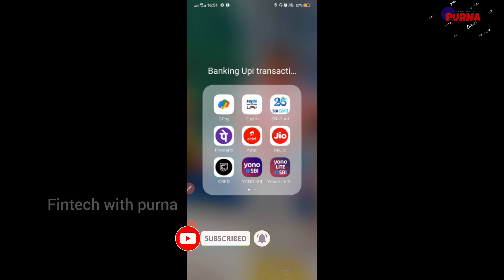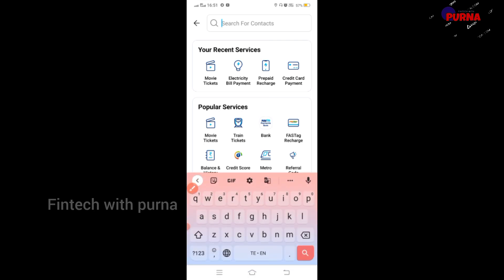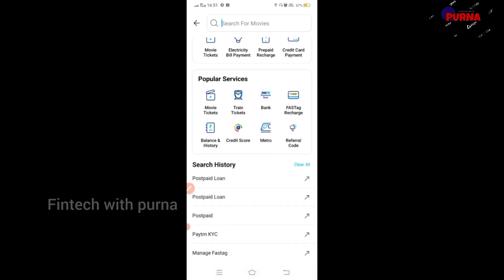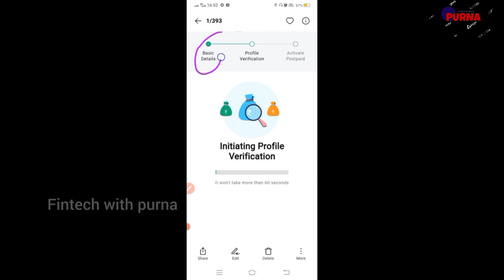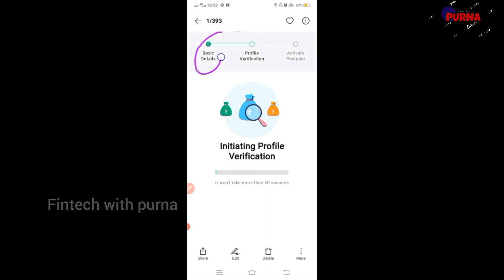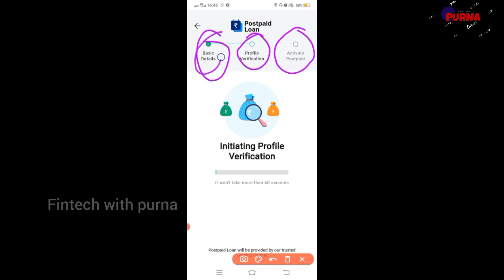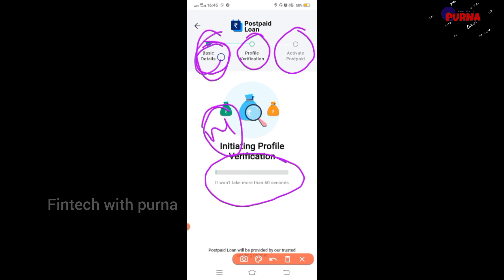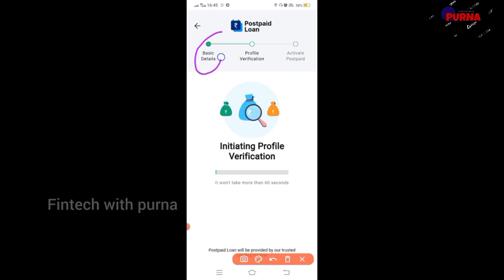Paytm postpaid apply paytm postpaid loan telugu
Paytm postpaid apply | paytm postpaid loan telugu | paytm postpaid telugu

Our Social networking Site:-
Follow me now on Instagram:- 👇

how to stop paytm postpaid convenience fee in telugu